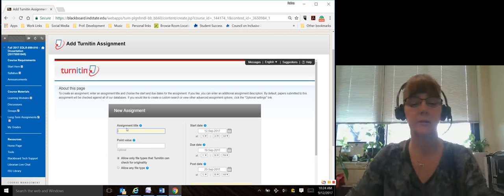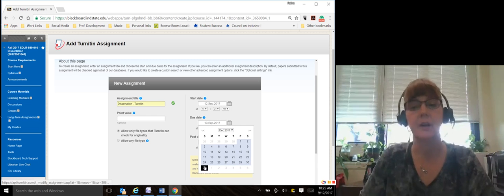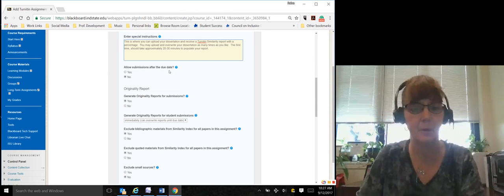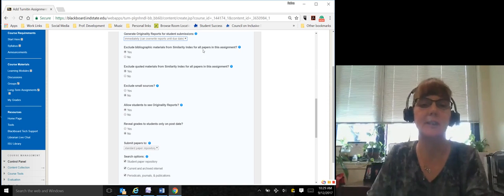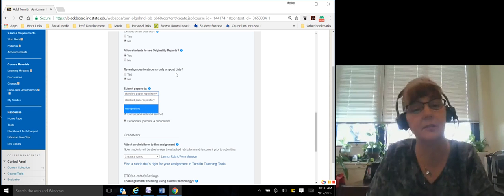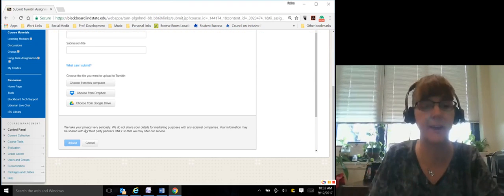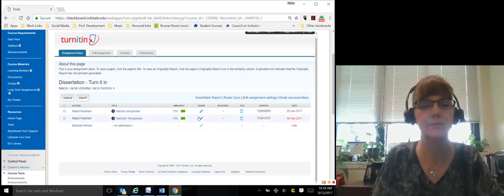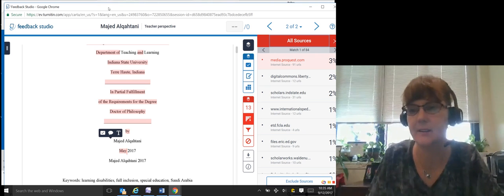Introduction to Building TurnItIn Assignments in Blackboard - experienced user